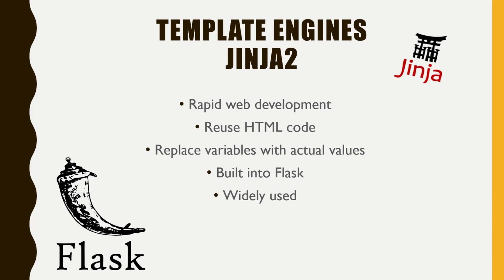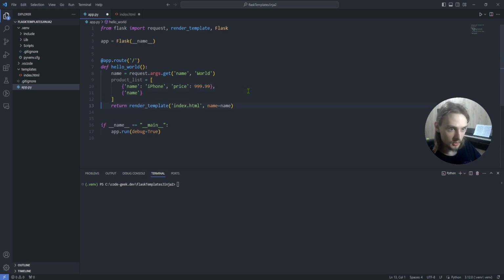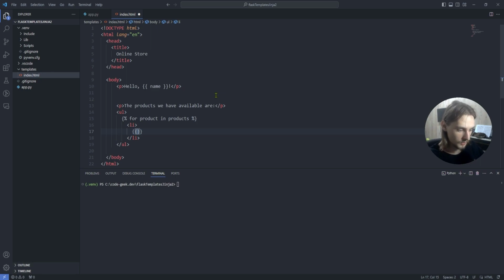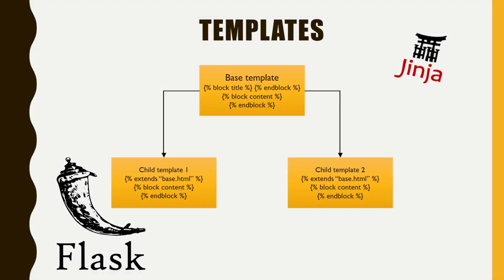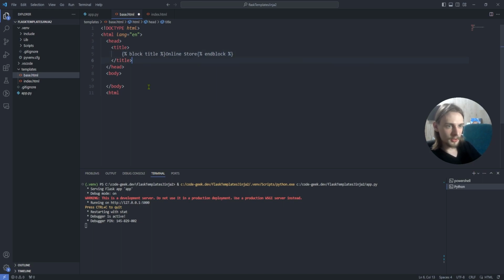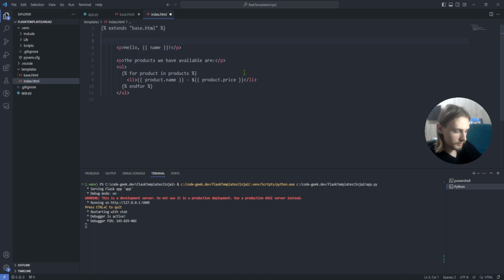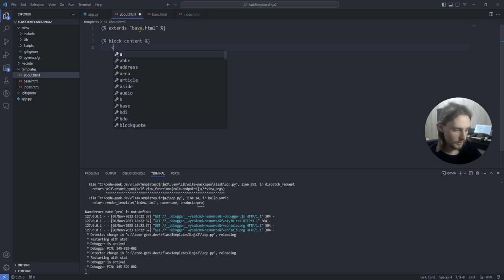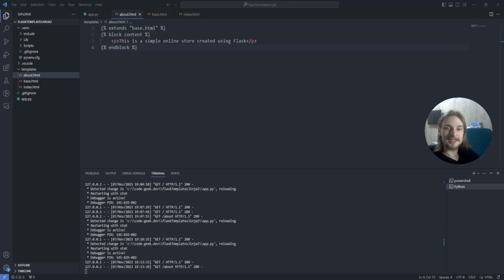How to Use Jinja2 Template Engine with Python and Flask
Jinja2 and Flask work together in a template engine, a tool that accelerates the process of building web applications by dividing them into various sections. Templates also facilitate the reuse of identical HTML code in numerous locations, simplifying HTML handling. The template engine substitutes variables in a template file with their actual values, and then delivers the resultant HTML file to the client.